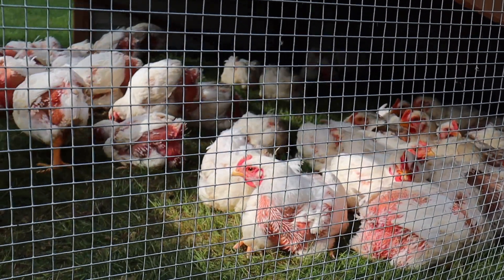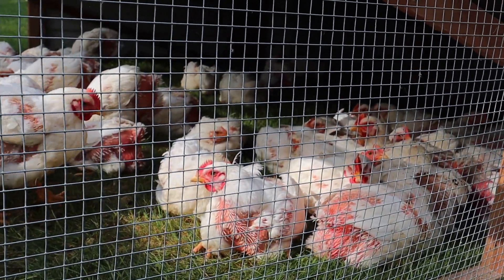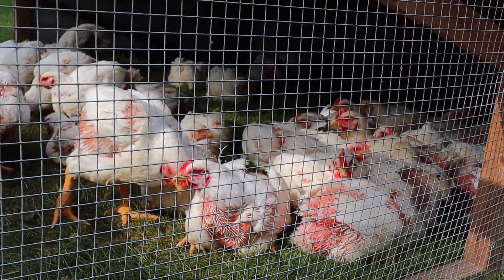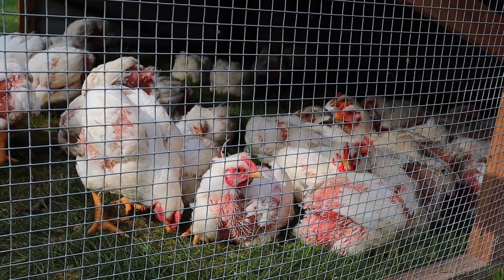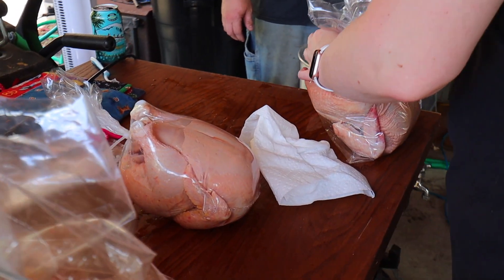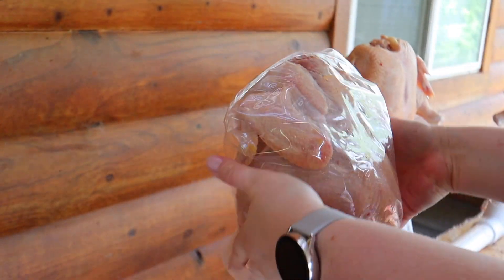Hens or Roosters - Which is better for raising meat birds? Cornish Cross Broilers & our experiences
Today we are sharing our thoughts on whether to go with Hens or Roosters - Which is better for raising meat birds?  Cornish Cross Broilers & our experiences are here to share with you.

  Hi,  we are Matt & Sara.  Along with our 4 kids, 2 dogs, a cat, 3 pigs, a lot of chickens and even more bees we have been developing our homesteading lifestyle.  After over a decade on our property we are finally debt free and using our new FREEDOM to do what we have always wanted to do (be self reliant)!  Matt & Sara

50dollarfebruary2023 Challenge
The challenge is to grow, raise or forage enough food to feed your family for the entire month of February, 2023 other than a $50 budget for store food ... for the whole month (an extra $25 per child is allowed above the $50). We will budget $150 for the month of February compared to our $400 budget!

🛍️ Shop our favorites:
Buy Organic Chicken and Pig Feed in bulk and bagged through Fresh Starts Farm/ Rye in Mora, MN
Buy Organic Chicken, Pig, Turkey, Duck Feed & more closer to the Twin Cities and in bags through RcR Organic Feed Store in Hamburg
18 Quart Roasting Pan
Tomato Clips
Drying Rack for garlic/herbs

Potting Mix:
3 parts peat moss or coconut coir
3 parts compost or worm castings
2 parts Perlite
Water